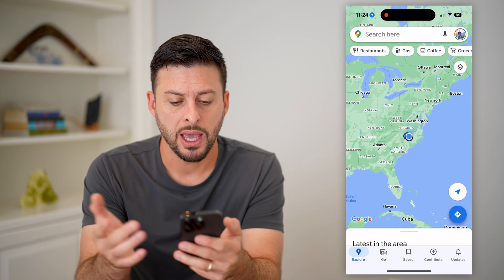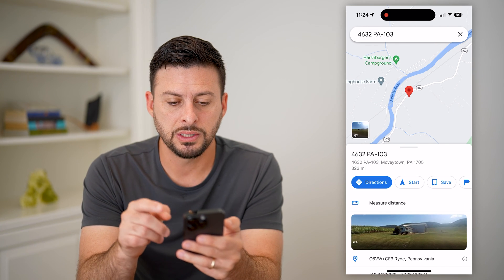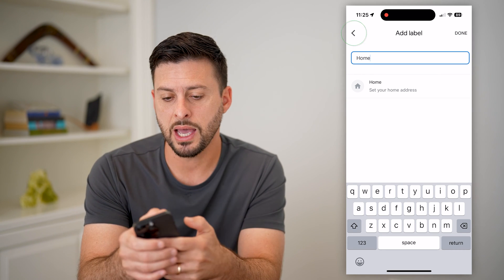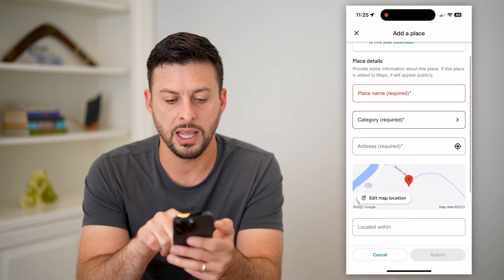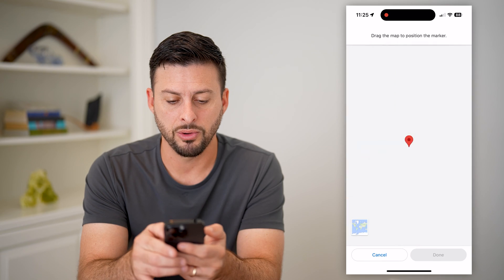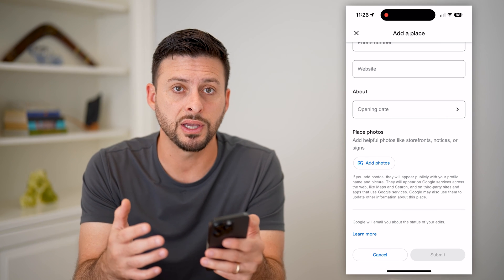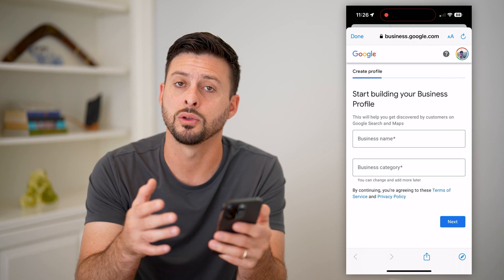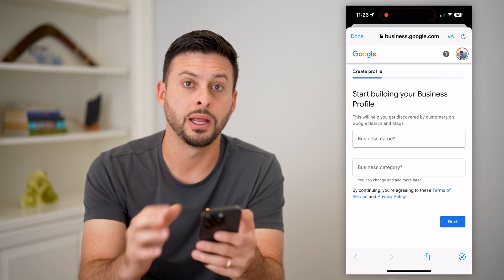How To Add A Location In Google Maps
Let's add a location in Google Maps whether it's a business, your house, a place you love, etc.